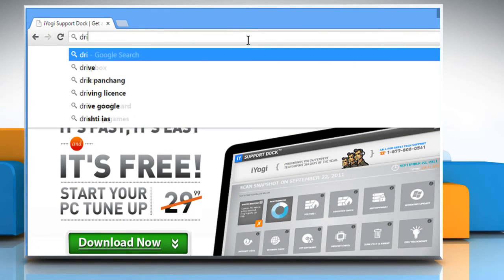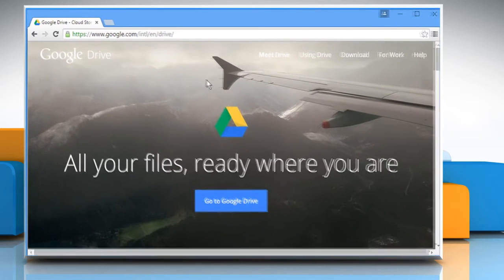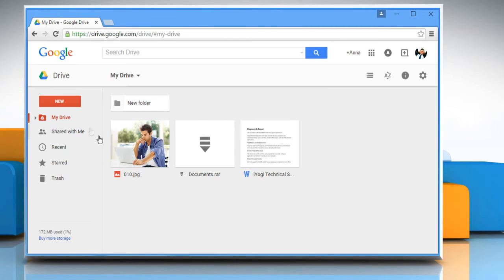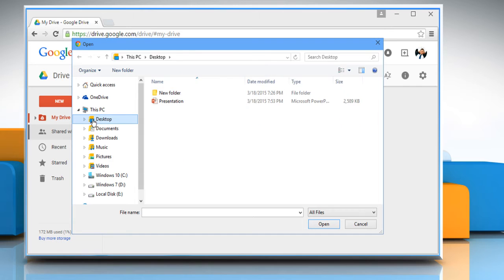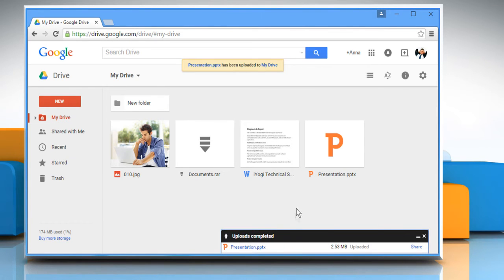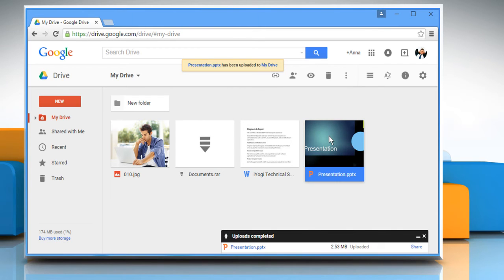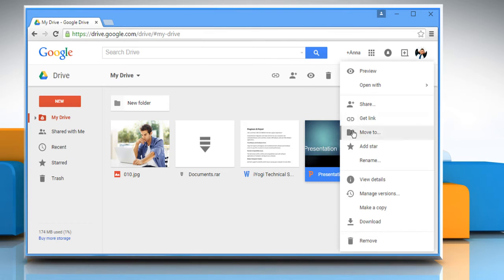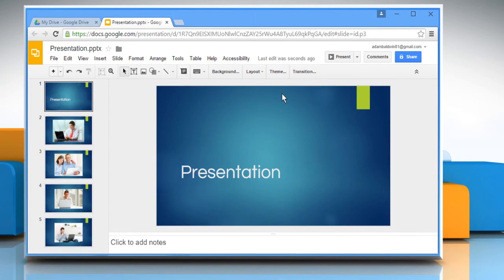How to use Google™ Docs as a PowerPoint Viewer :Tutorial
"If you don’t have Microsoft® PowerPoint on your computer and need to open and view a Microsoft® PowerPoint file, you can upload the file to Google™ Drive. This will convert the PowerPoint file to a Google™ Presentation. If you wish to use Google™ Docs as a PowerPoint Viewer then follow the easy steps shown in this video.